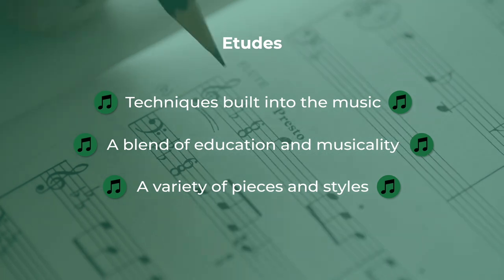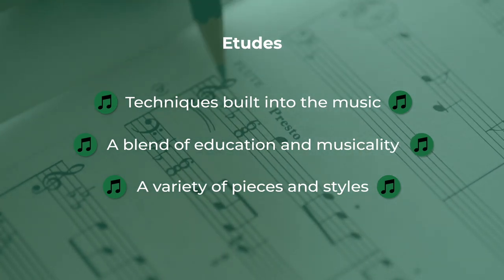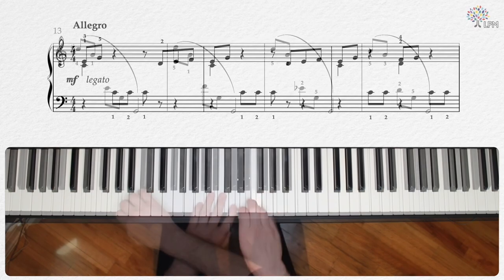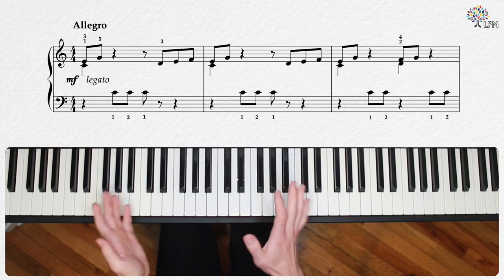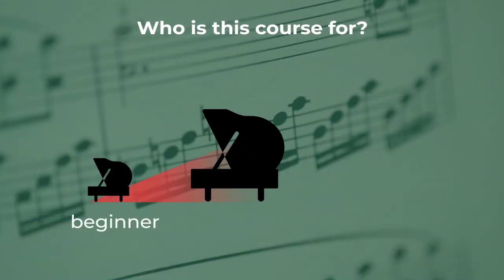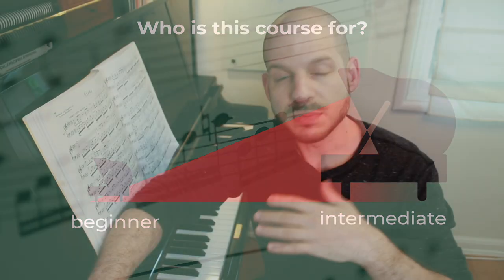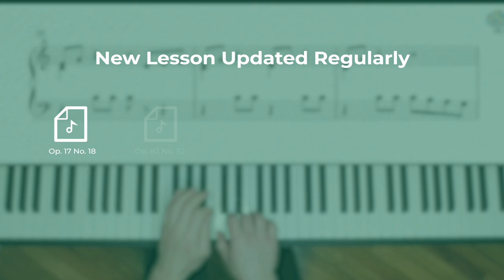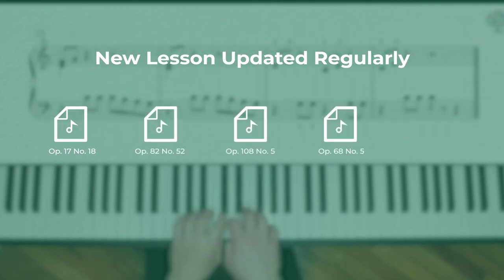Piano Etudes | Course Preview | Liberty Park Music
Piano Etudes Course at Liberty Park Music

Ready to start learning piano etudes? Blending aspects of education and musicality, etudes are meant to keep you connected to the music while simultaneously providing you with specific techniques on which to focus. We have a have a new course here at Liberty Park Music dedicated to introducing you to etudes at the beginner and intermediate levels, taught by Liberty Park Music piano instructor West Troiano! Check out this introduction to the course, and then come check out the course at Liberty Park Music!